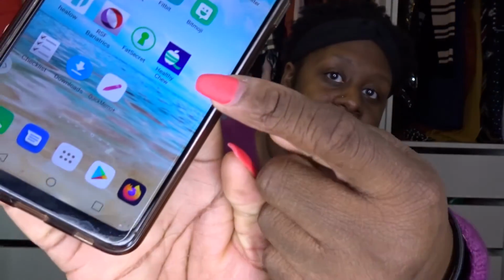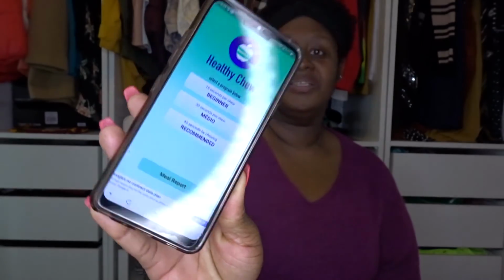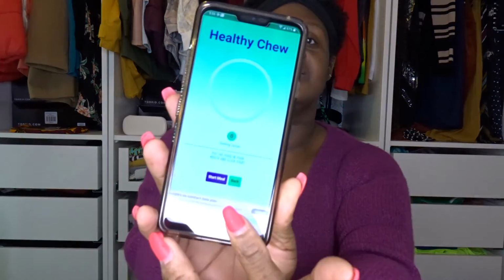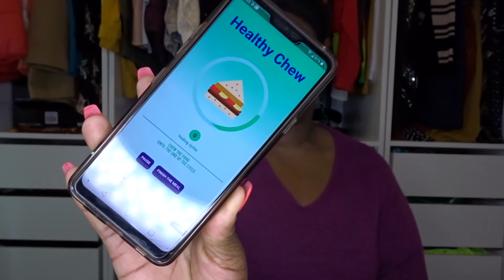VERTICAL SLEEVE GASTRECTOMY │LIFE AFTER VSG │TIPS ON CHEWING│REGGISVSGCLOSET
I have dedicated the month of Jan to my Weight Loss Surgery (WLS) Journey.

I had VSG (Vertical Sleeve Gastrectomy) on 10.24.18 at Roper St Francis Healthcare with Dr. Bryan Thomas. This video focuses on Chewing and the importance of chewing.

Current Stats:
Height: 5'2
HW: 310
SW:273
CW:220

Current Sizes:
12-14 Jeans
0s 1s 2s Torrid
1x 2x Plus Sizes
L XL Straight Sizes

XoXo Regina XoXo